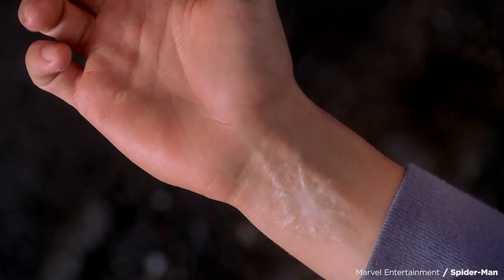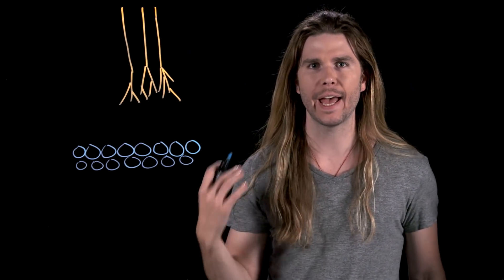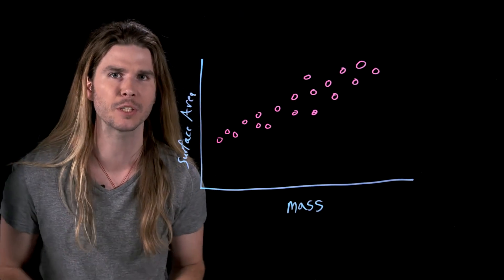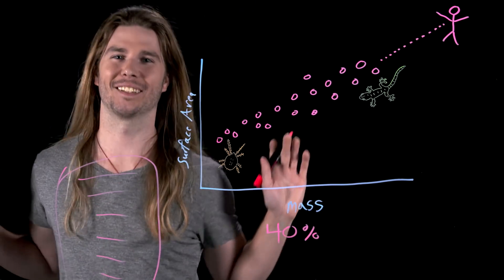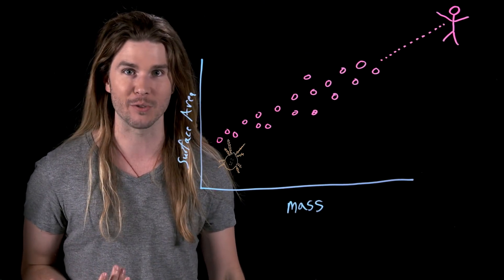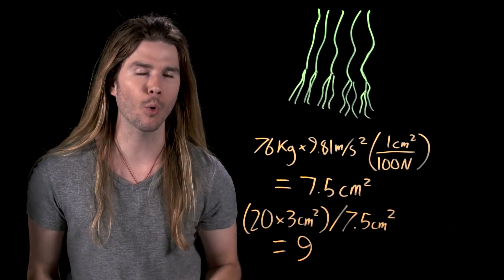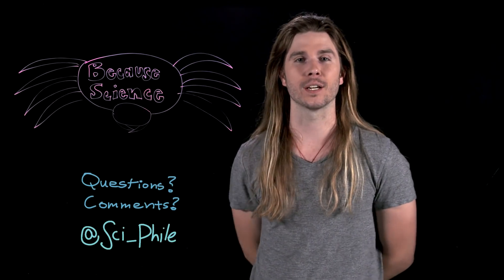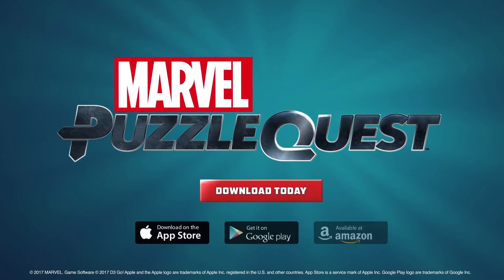How Can Spider-Man Climb While Wearing a Suit? (Because Science w/ Kyle Hill)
Spider-Man can do whatever a spider can, but shouldn't his suit prevent that? Kyle cleans up the sticky situation on this week's Because Science!

If you like Marvel and match-3 games, check out Marvel Puzzle Quest! Spider-Man Homecoming is the perfect time to start playing. An all new five star Spider-Man has been added to the game in celebration of the web-slinger’s upcoming flick. Recruit Spidey and play in two new boss missions featuring the Sinister Six. Grab it on the Apple App store or Google Play now!